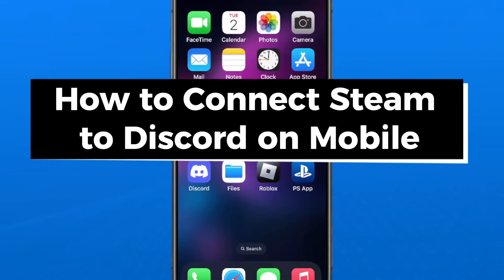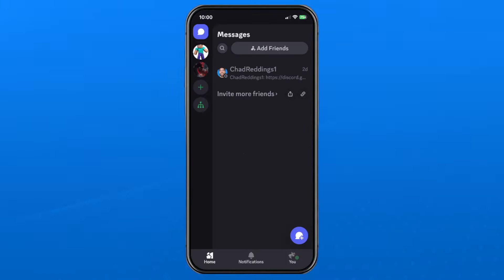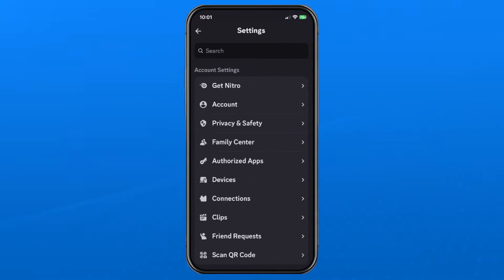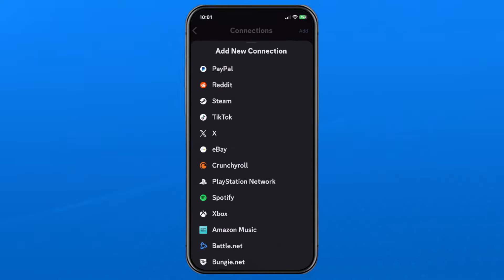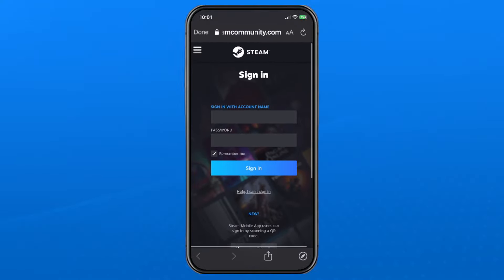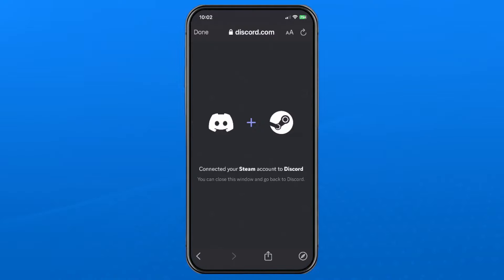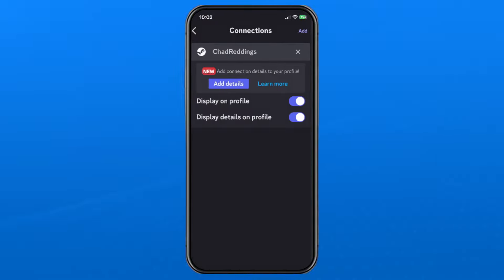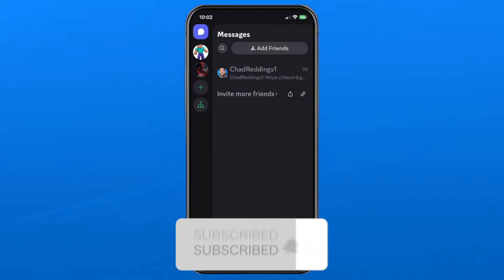How To Connect Steam Account To Discord On Mobile - Easy Guide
How to connect or link Steam account to Discord on mobile? In this guide, I show you how to connect your Steam account to your Discord account on mobile phone. Hope this helps!